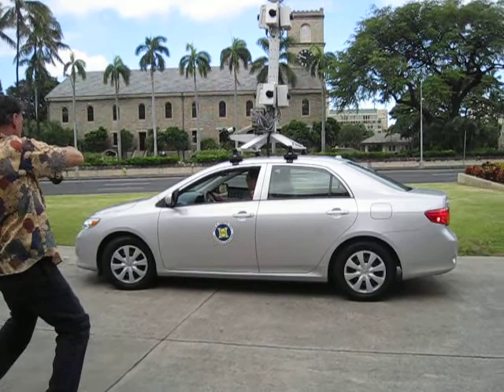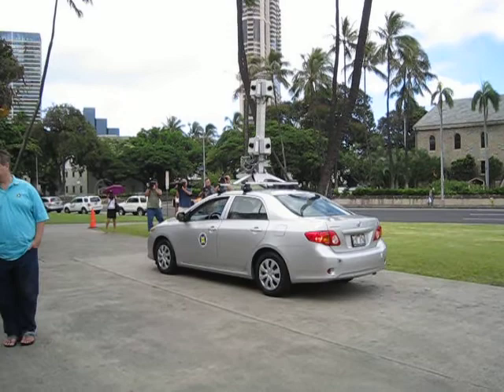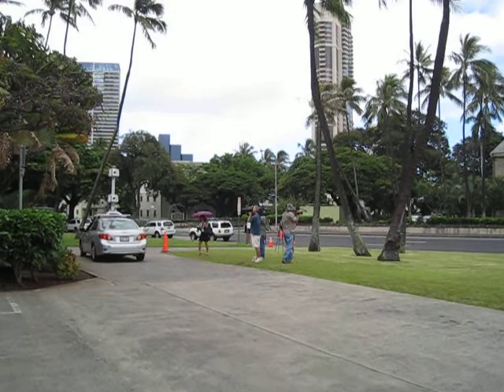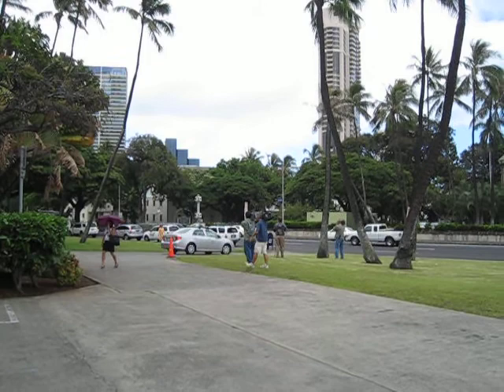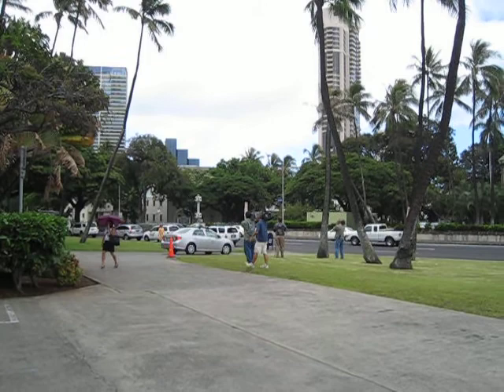Dennis Hirota Demonstrates earthmine Mars Technology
earthmine Mars is a mobile 3D mapping technology that is a state-of-the-art data collection system used to map linear roadways. The system consists of vehicle-mounted high-resolution cameras that captures panoramic imagery and precise 3D location data. The technology will be used towards the development of a sustainable Pavement Management System.

Sam O. Hirota Inc. was the first member of the earthmine Partner Network. As a result, the third mobile 3D imaging vehicle in the world developed by earthmine was brought to Honolulu to capture 3D image data for planning, land surveying, geographic information systems and asset management.

CARLISLE LAUNCHES HIGH-TECH ROAD MAINTENANCE UPGRADE PLAN

(Fri., July 6, 2012)—Mayor Peter Carlisle today announced that the City's push to improve Oahu's road conditions will include cutting-edge data collection technology and development of a sustainable Pavement Management System.

"Our goals are to make good roads last longer and stop potholes before they even start, and to make sure bad roads are identified early and scheduled for proper repairs," Carlisle said.  "The award of the Oahu Metropolitan Planning Organization grant will provide the City with the resources to create a scientific, sustainable approach to road maintenance."

The data collection system, known as Mars, features a vehicle equipped with earthmine technology and high-resolution cameras that will capture panoramic imagery and precise location data to facilitate road maintenance and repairs.

The Pavement Management System, funded by a $1,050,000 federal grant received on June 29 through the Oahu Metropolitan Planning Organization, will include the creation of a comprehensive database of roads and conditions.

The information will help officials identify and track road conditions so that various pavement preservation techniques can be used to make roads last longer, facilitate better maintenance, improve safety and decrease long-term repair costs.  The information will also be used to develop recommendations for rehabilitation and reconstruction of City-managed roadways.

The City is evaluating several pavement preservation treatments, including crack sealing, which prevents water from reaching the road base and is a foundation of all other treatments; fog seal, a rejuvenating topical treatment to retard oxidation; seal coat, which uses emulsion and sand to cover edges of minor cracks and stabilize the wearing surface to reduce road degradation; and slurry seal, a heavy layer that creates a new wearing surface to minimize damage to the road base.